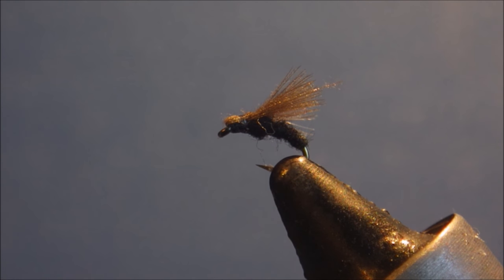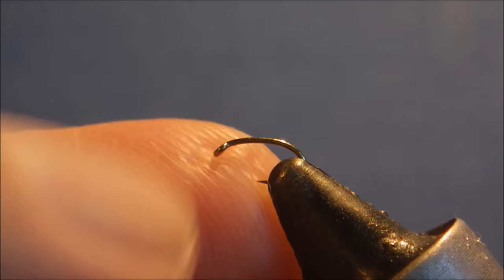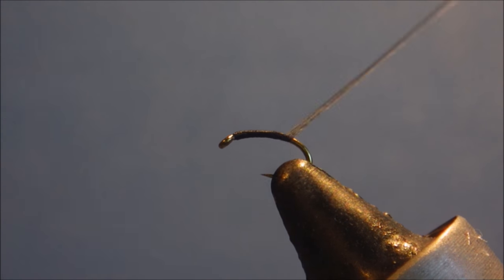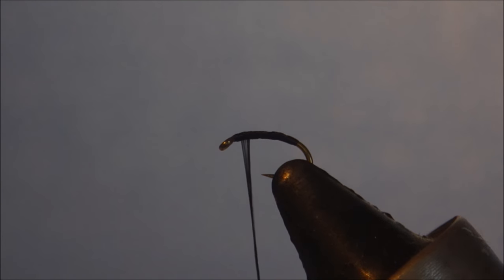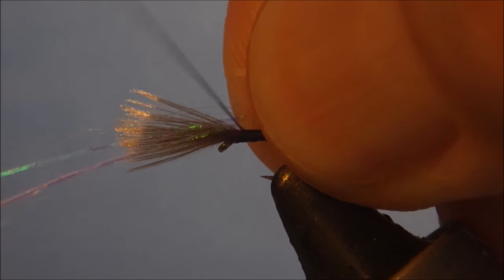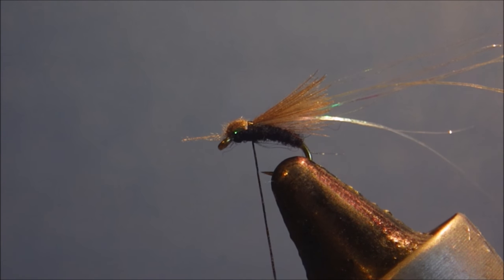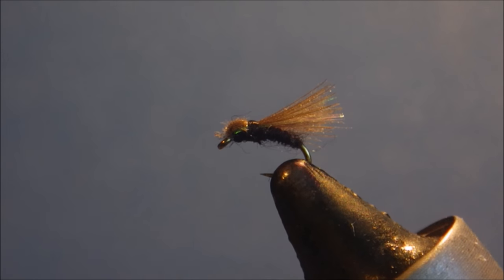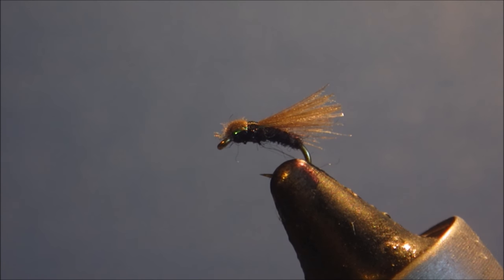Tying a CDC Reed Smut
Step by step instructions for tying a simple reed smut imitation.  Small black flies like this are well worth a place in your box for those days when the fish are preoccupied and won't look at anything bigger.
Materials used
Tiemco 2487BL 20-28
Thread: Black Veevus 10/0
Wing:CDC and a couple of strands of flash
Body: Black Superfine dubbing